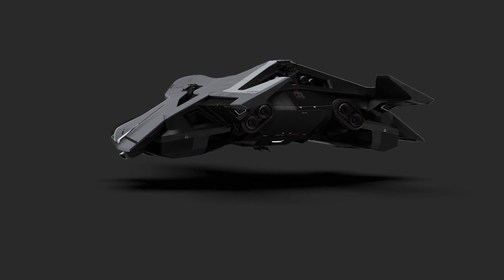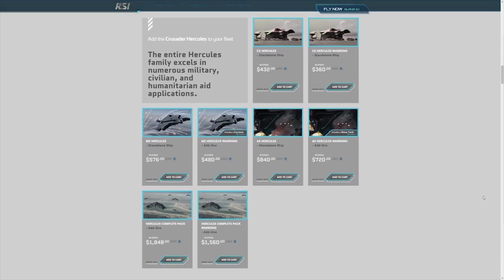Star Citizen | Hercules Starlifter All We Know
Star Citizen with a all we know video about the Hercules Starlifter so far with the Concierge Concept Pre-sale. Hercules Pre-Sale Info

Squadron 42 is the Single Player Campaign of Star Citizen & the Spiritual Successor of Wing Commander. The Idea is the game is maximum pretty and seamless... NO LOADING SCREENS. It's currently in the Alpha of it's development with the hope that SQ42 Episode 1 will be released Q4 2018 - Q2 2019.

Full Disclosure: I am a Star Citizen Fan BUT am not paid or contracted by CIG in anyway other than I am an Evocati Member and as such am under an NDA for Closed Early Patch Release Tests (ETF).

CURRENT STAR CITIZEN PATCH REVISION ALPHA 3.1.4 PTU / 3.1.3 LIVE